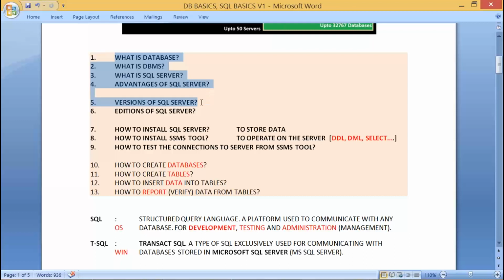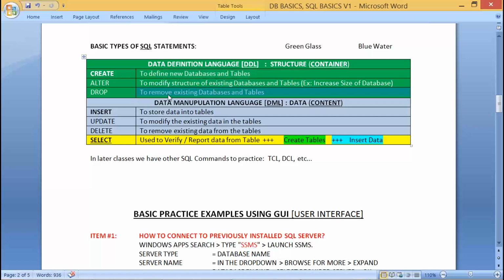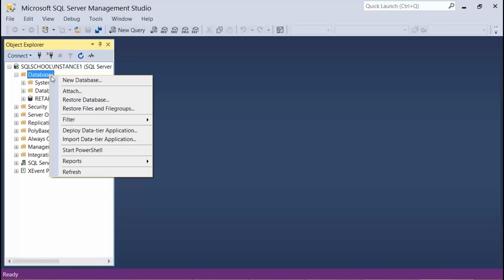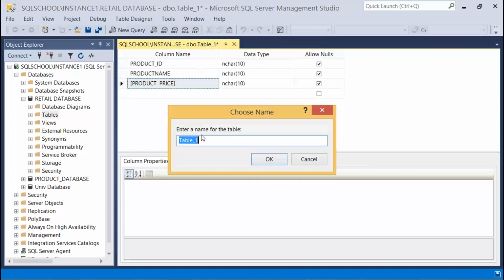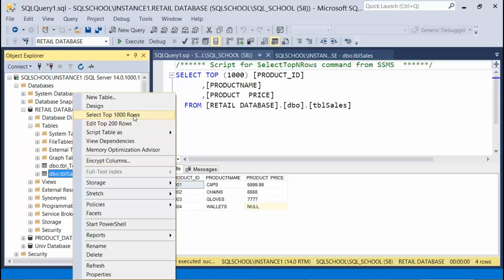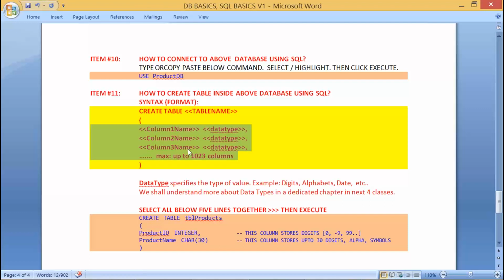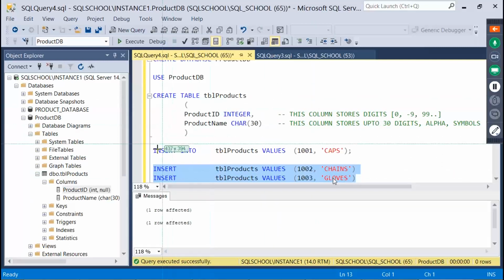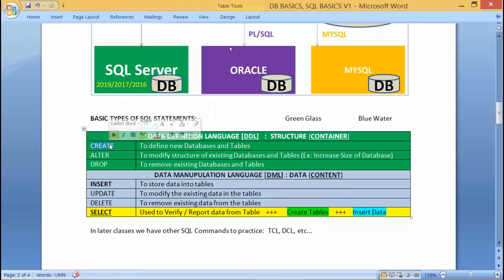SQL Server : Basic Operations [Create Database, Create Table, Insert Data]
SQL Basics
Basic SQL Server Operations

Agenda:
1. Connect to SQL Server
2. Create Database in SQL Server
3. Connect Database
4. Create Table
5. Insert Data
6. Select / Report Data